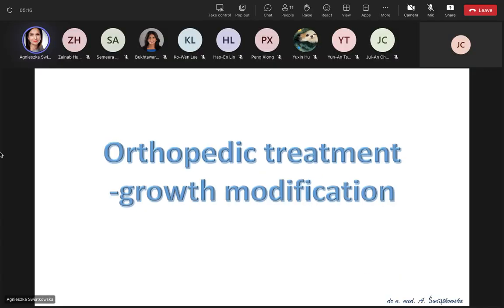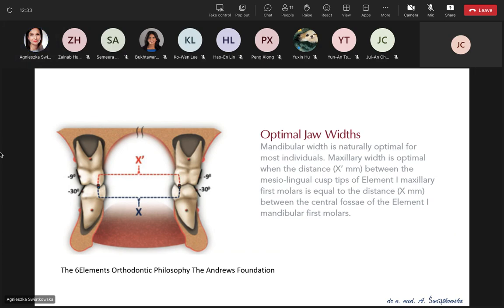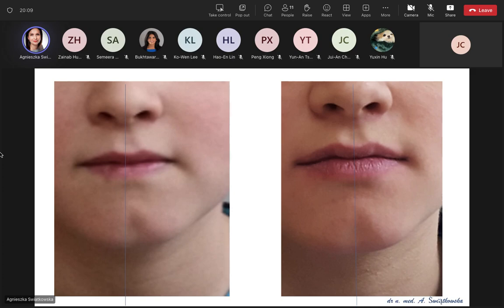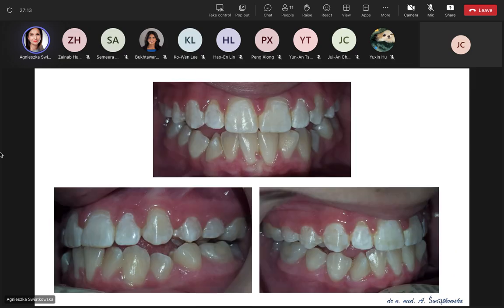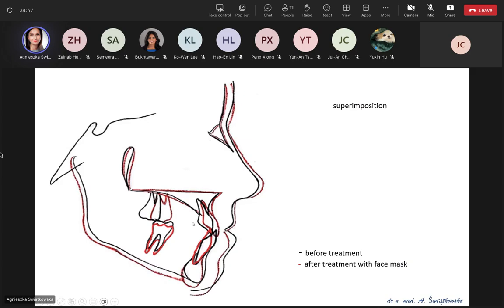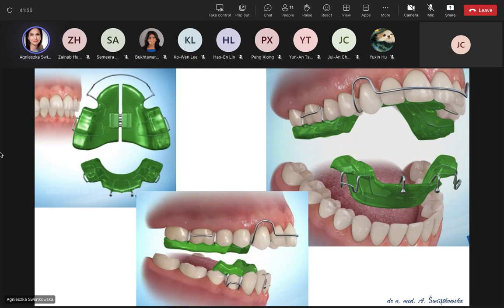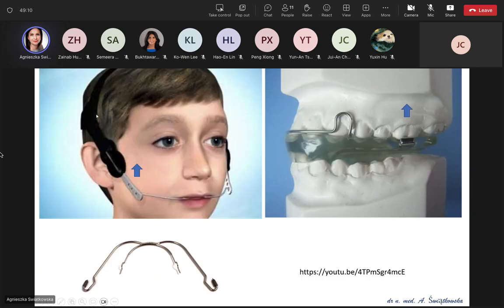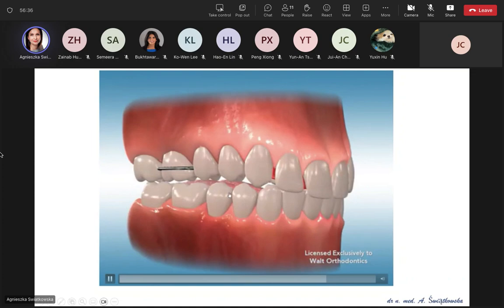Ortho 2025 03 11